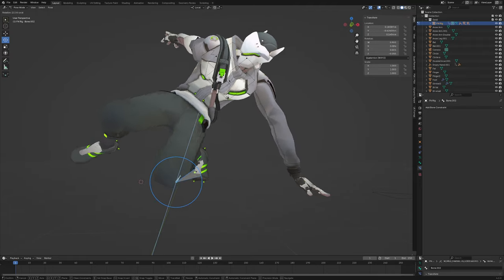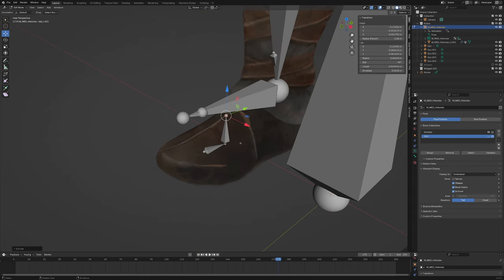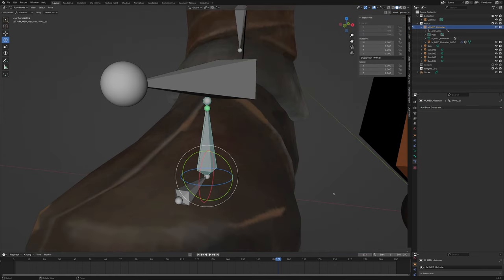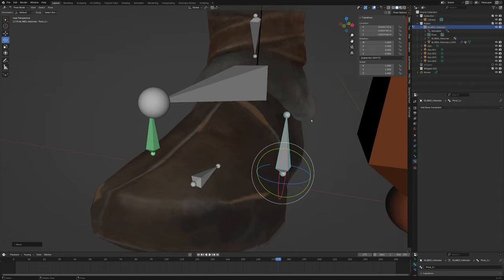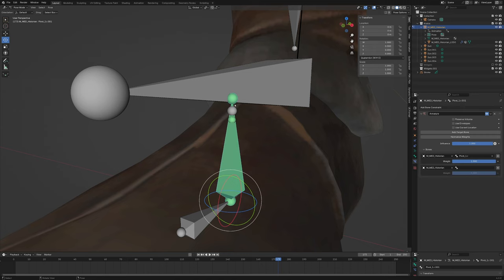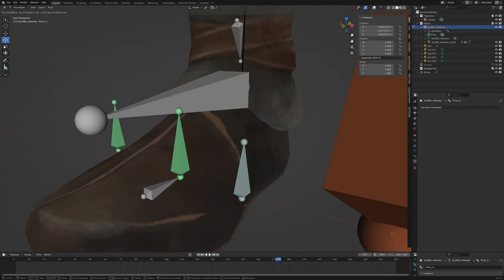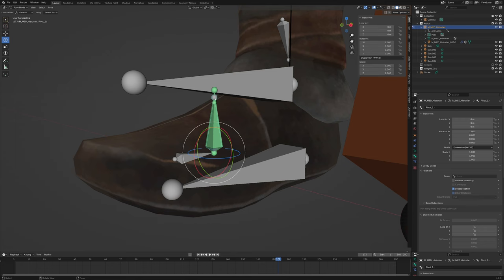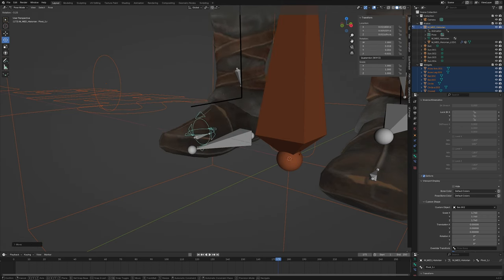Custom Pivot Bone Tutorial (Blender Rigging)